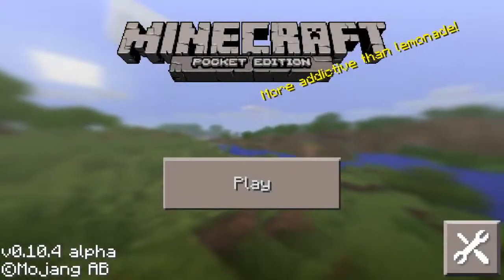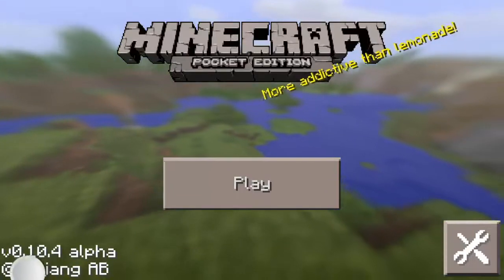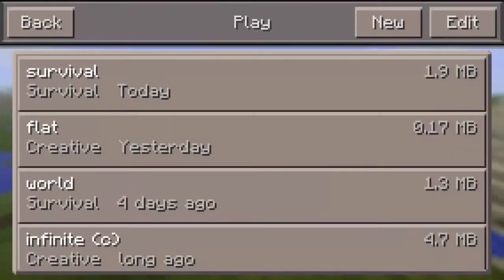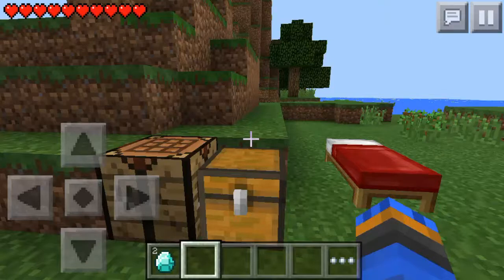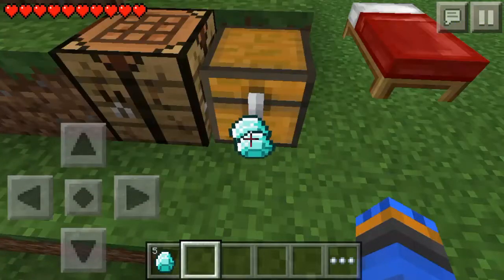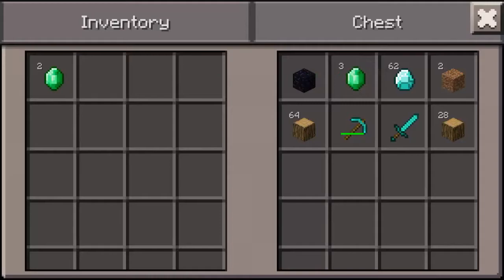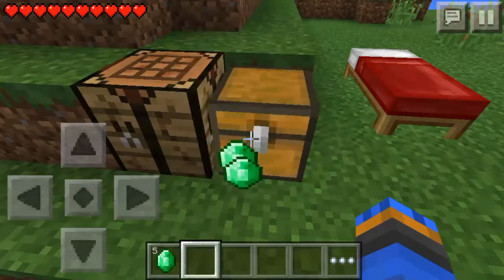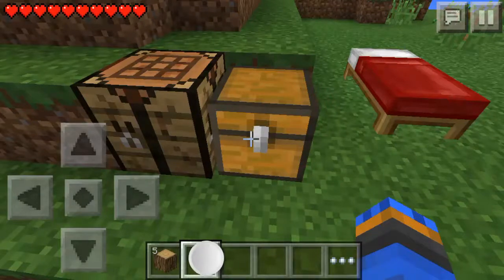Minecraft: PE - How to Duplicate Diamonds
I keep getting comments from people saying that this glitch doesn't work on 0.10.4, so I made another video proving them wrong. This glitch also works on 0.10.5.

Do you want to get your channel partnered? Do you want a partnership? Then join Freedom!

Xbox Live: maggardo
PSN ID: daRealRush
PSN ID 2: ThaRealRush
Steam: maggardo